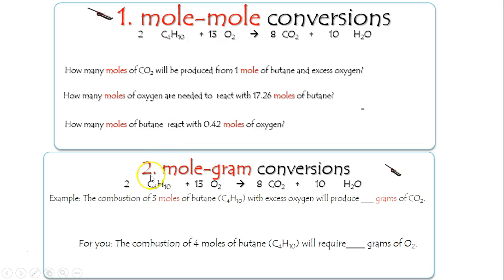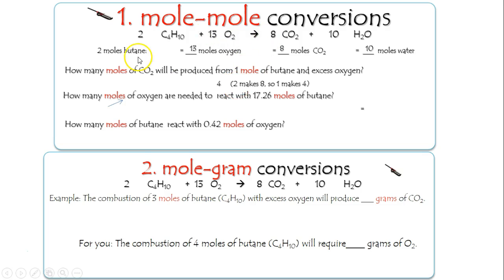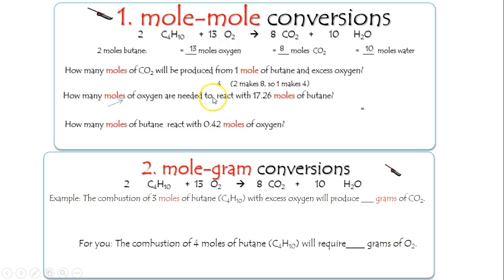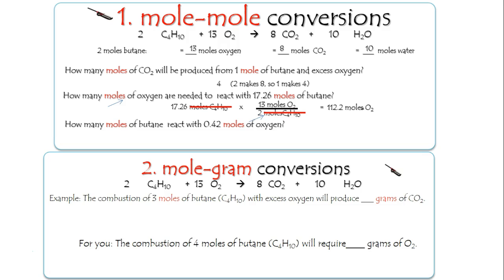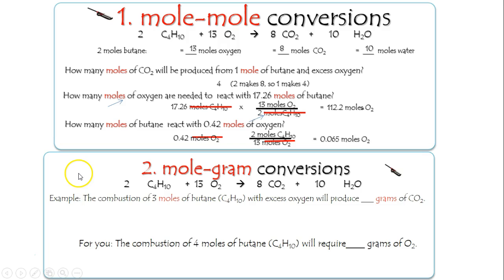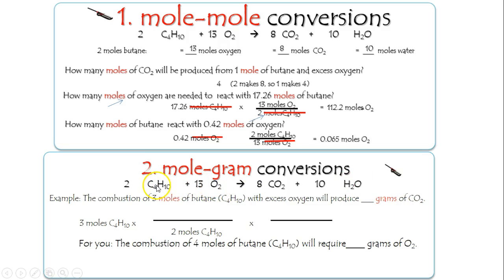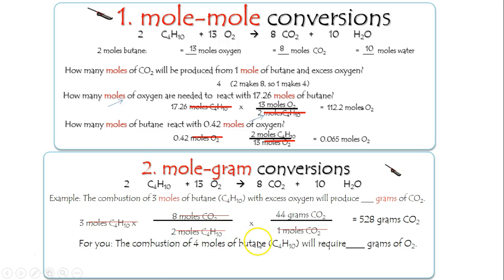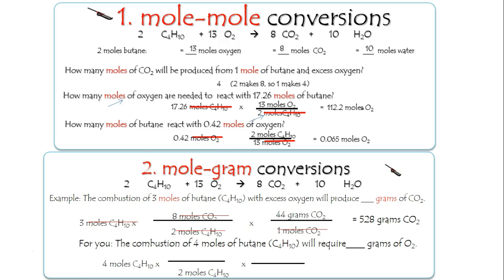ap chemistry mol-mol and g-mole conversions